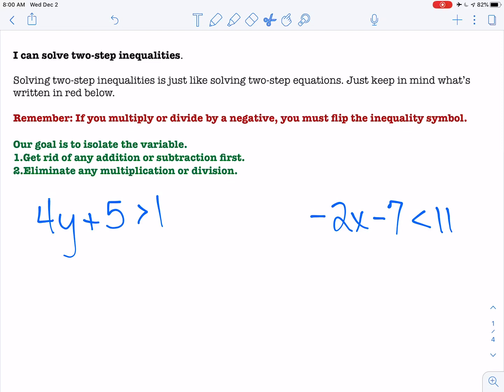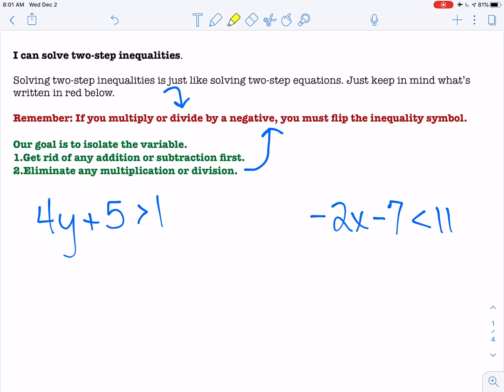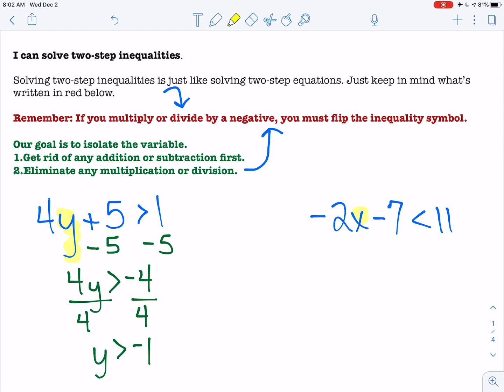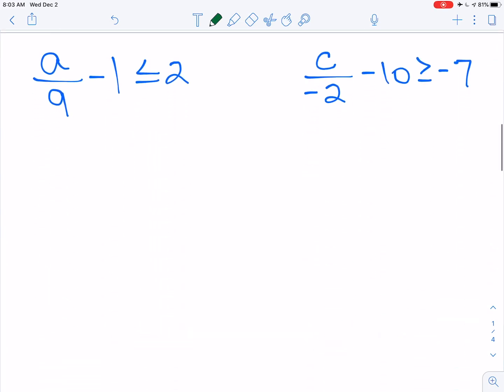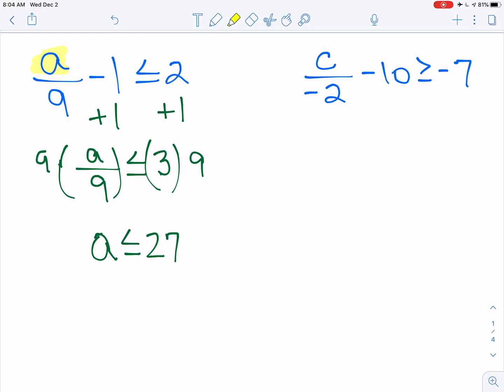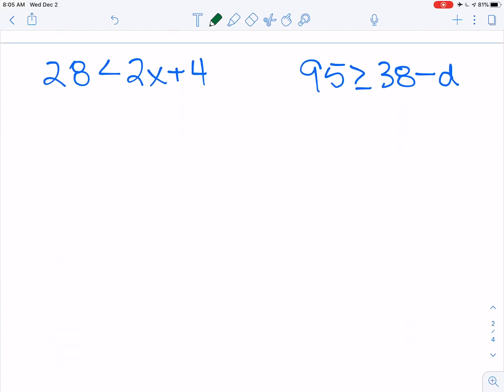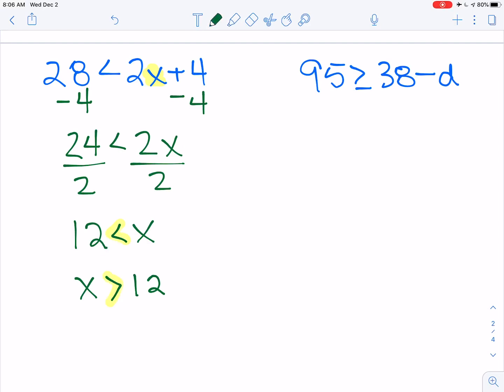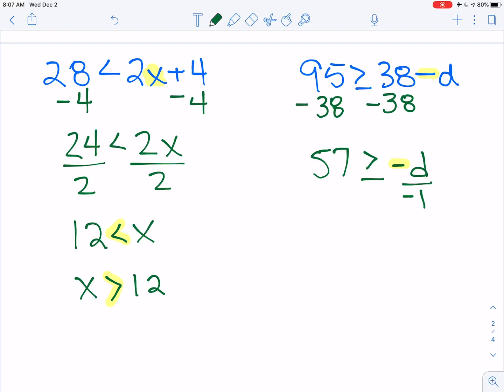Solving 2 step inequalities